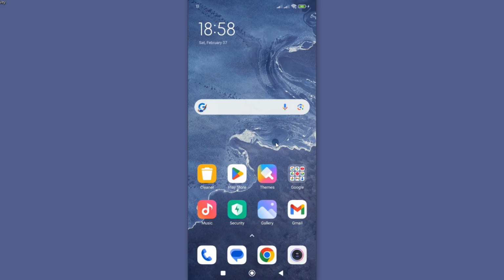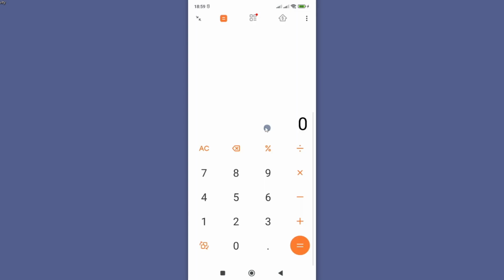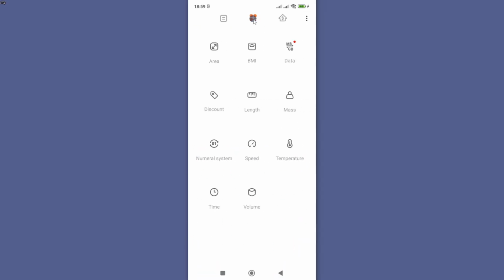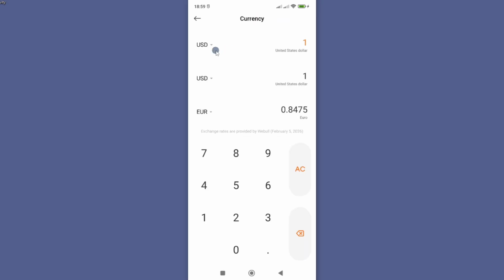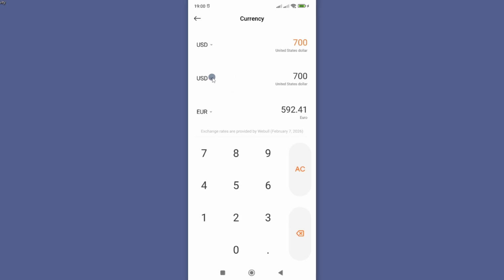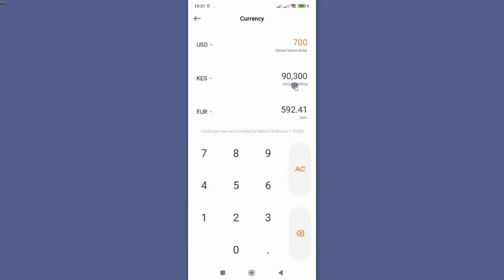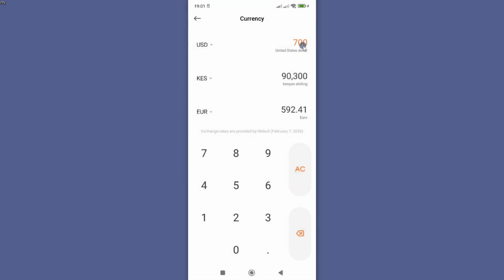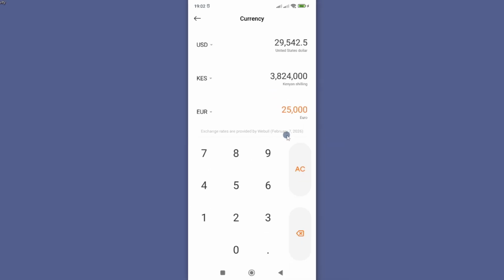How To Find And Use Currency Converter Tool On Smartphone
In this video, you’ll learn how to find and use a currency converter tool on your smartphone. We show you where to access built-in and app-based currency converters and how to use them to quickly convert amounts between different currencies. This tutorial is perfect for travelers, online shoppers, and anyone dealing with foreign currencies.

👉 Watch till the end to learn how to get accurate currency conversions in seconds.

Topics Covered:

Where to find a currency converter on your phone

How to use a currency converter app or tool

Converting currencies quickly and accurately

Tips for getting real-time exchange rates